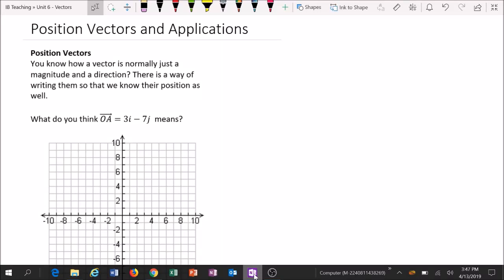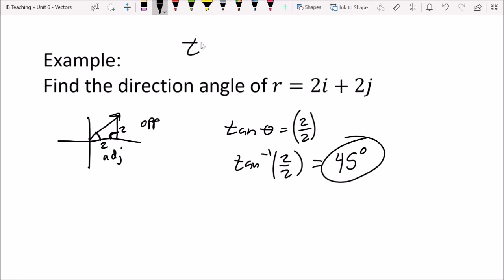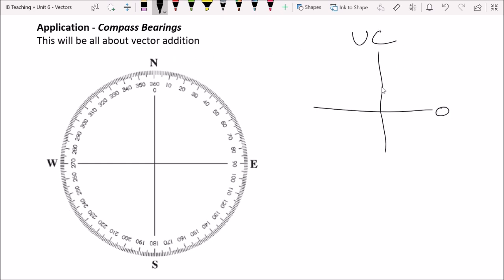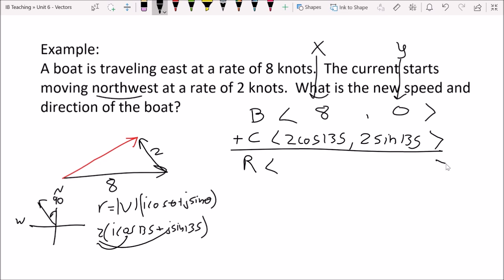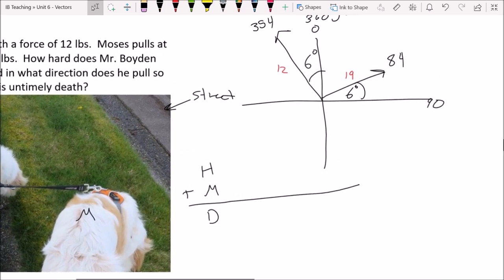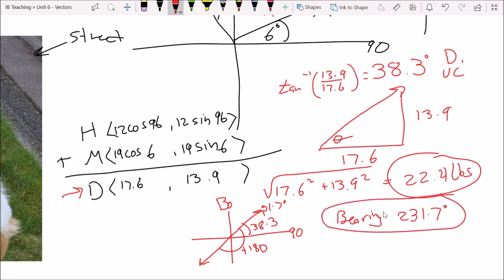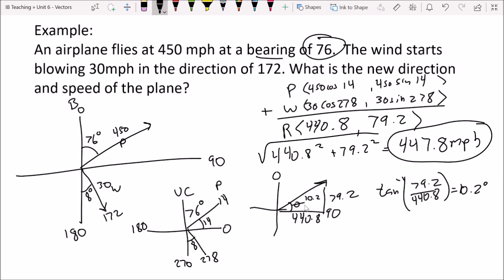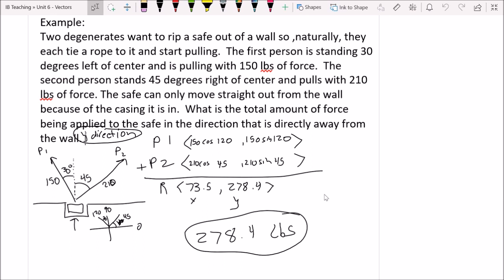IB Maths Unit 5, Lesson 2, Position Vectors and Applications